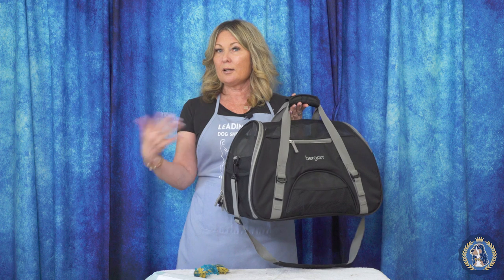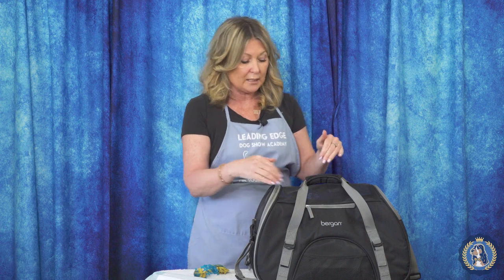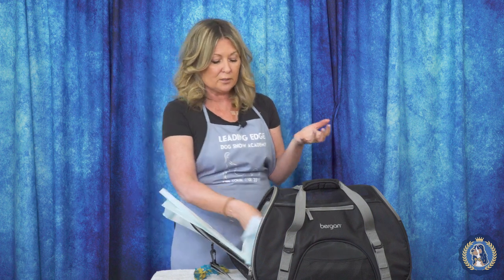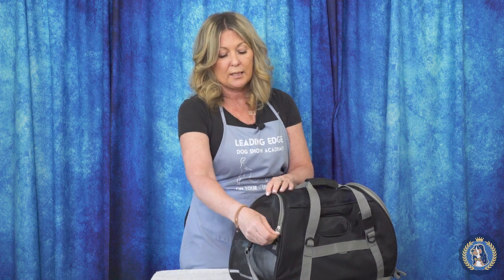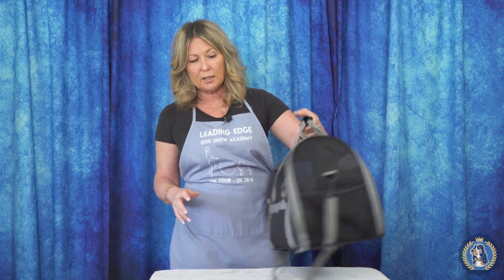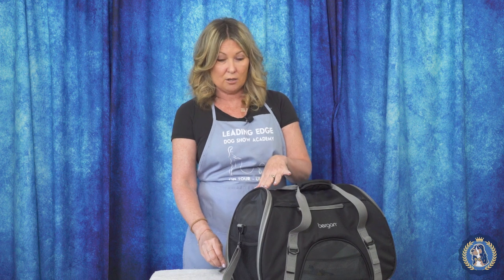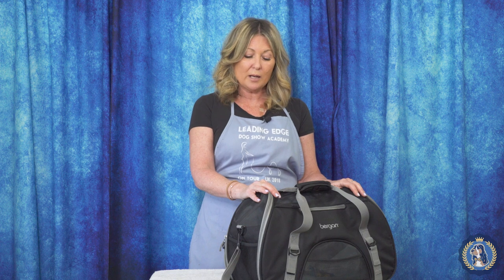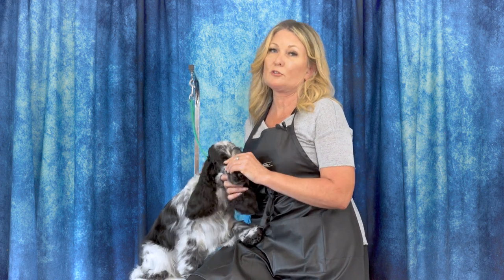In-Cabin Carriers: Airline Edition | Dog Grooming & Handling Equipment Series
Last time in our ‘Equipment Series’, we covered how to set up your crate when checking your pet into cargo while flying. Today, let’s talk about flying with your pet in-cabin in a carrier!

When flying with your pet in-cabin, you will book your pet with the airline after you’ve booked your own ticket. You will then need an airline-approved soft-sided or hard-sided carrier. Along with the tips and tricks Allison shares here, make sure your carrier is the correct size for the airline, and your pet!

If you haven’t already, check out our video “Crates and Carriers | Dog Grooming & Handling Equipment Series” (HYPERLINK) for more information about both crates and carriers.